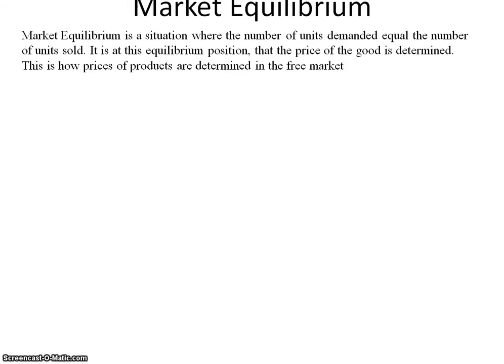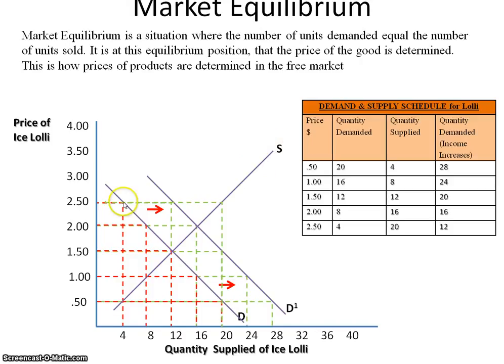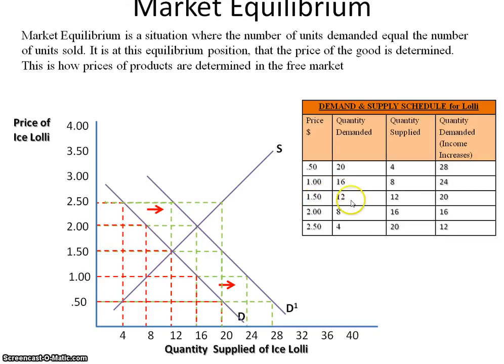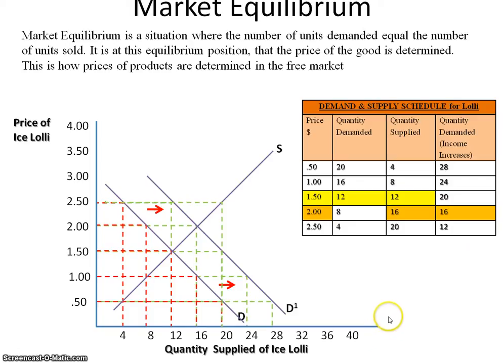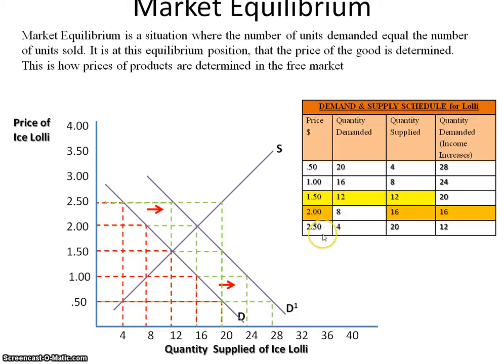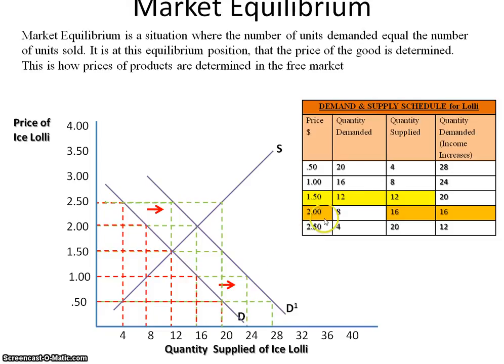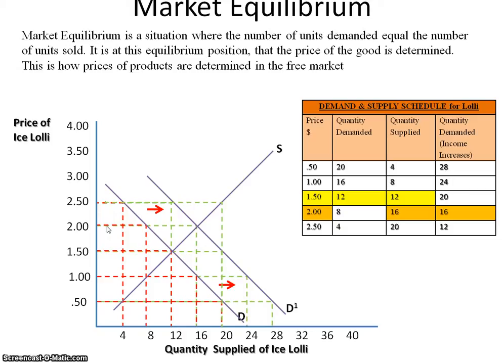Market Equilibrium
This video explains how the price of goods and services are determined under the free market